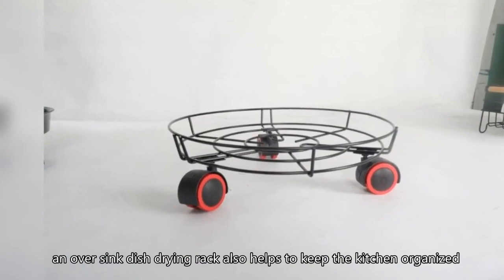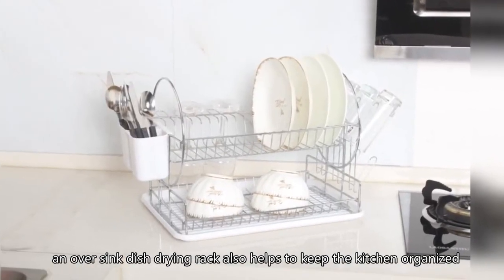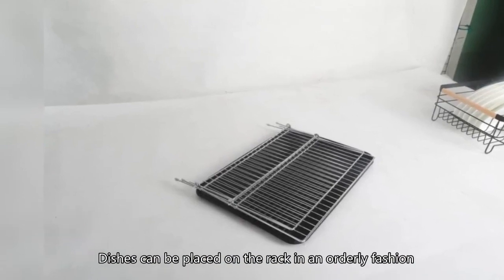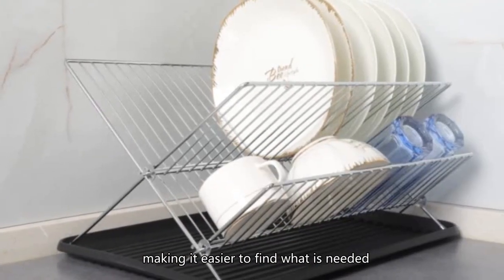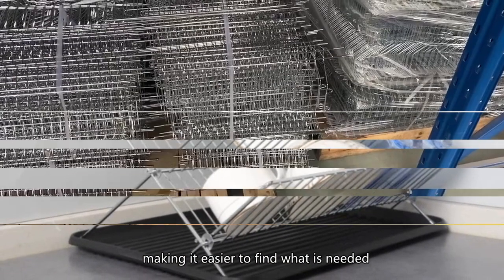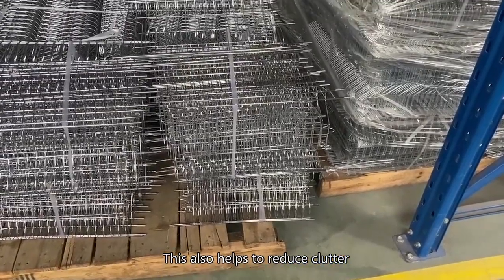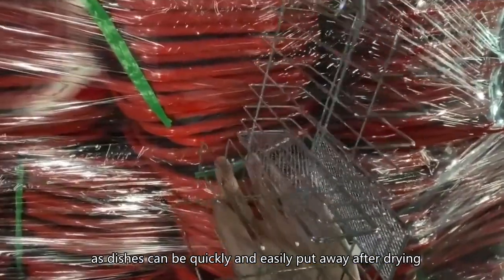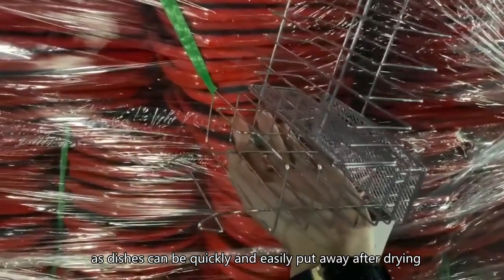dish strainer,bowling pin rack,dish drying racks China Customization upon request maker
wechat：c-1168
dish washer rack,dish strainer, plate rack stainless steel,draining racks for sinks,
kitchen sink basket,dish strainer,bowling pin rack,dish drying racks China Customization upon request maker,dryer plates,
kitchen sink drain rack,cream washing up bowl,ikea hanging dish rack,best dish rack with drainer,farm sink drying rack,
dish rack drain, plate rack for kitchen,metal dish drainer rack,kaff dish drainer,
best counter dish drying rack,roll up dish drainer,are cracked plastic dish drainers dishwasher safe,hanging dish drying rack,origami dish rack,dish drainer cabinet design,ebco gtpt size,dish strainer,bowling pin rack,dish drying racks China Customization upon request maker,
16 s shaped dish rack set chrome,beige dish drainers,dish rack for corner sink,morrisons dish drainer,aluminum dish drying rack,collapsible dish drainer aldi,built in dish drying rack,
washing up drainer, drainers walmart,eko regal dish rack,beighe dish drainers,dish drainer black,
amazon dish drainer with tray,dish drainers,dish strainer,bowling pin rack,dish drying racks China Customization upon request maker,multipurpose stand for kitchen,big w joseph joseph,amazon in sink dish drainer,plastic dish drainer with tray,